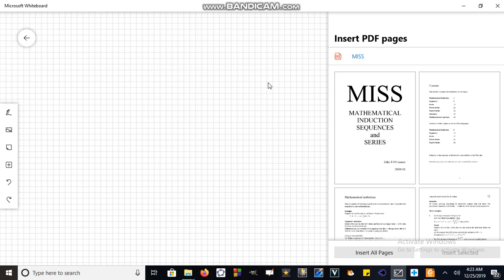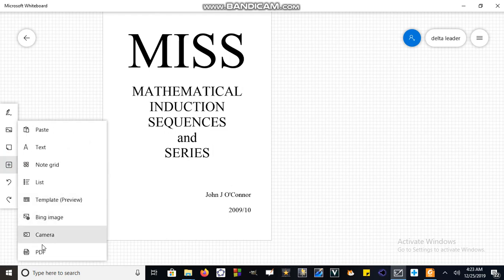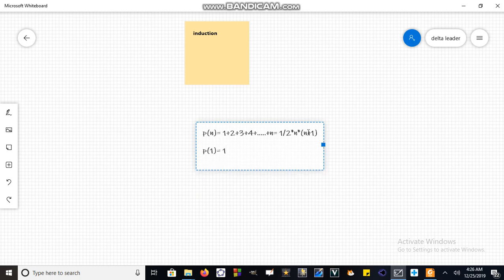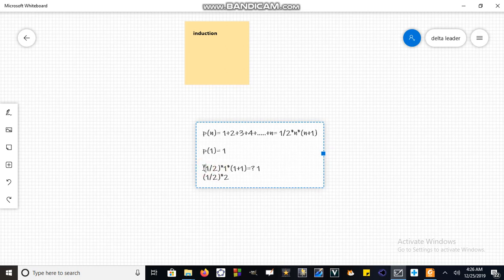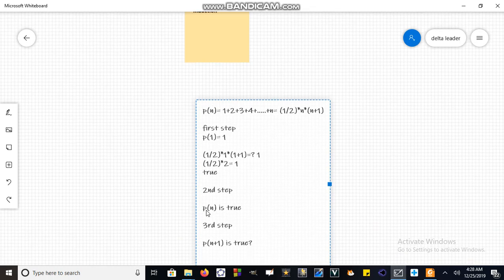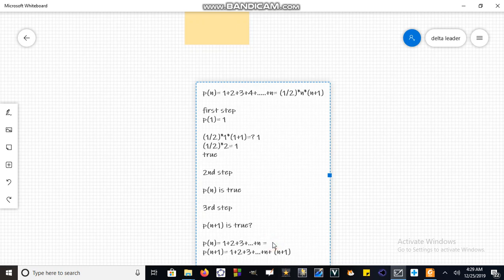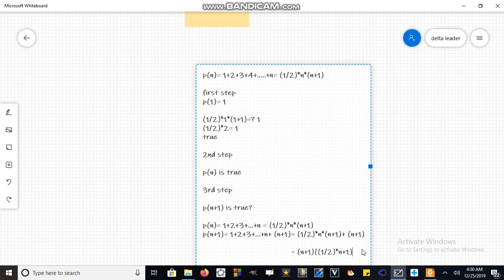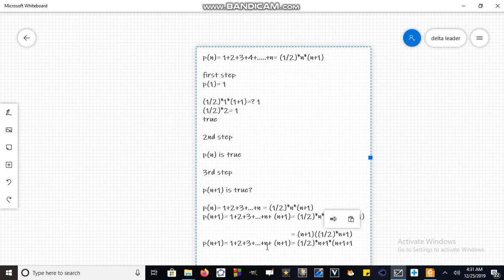sum of natural numbers